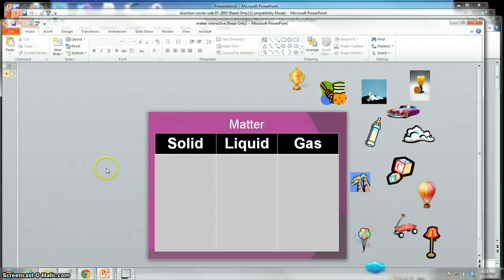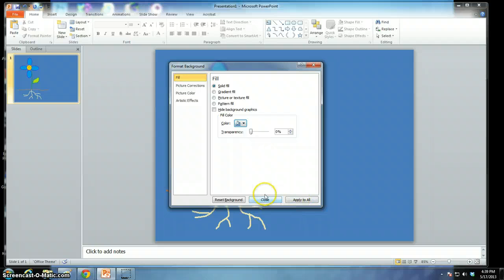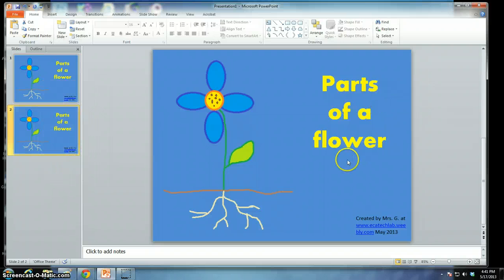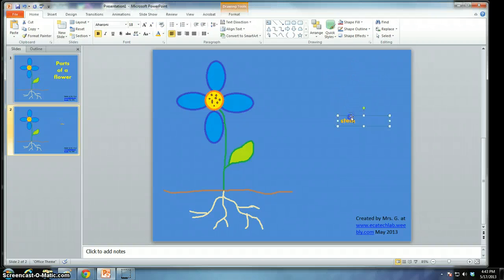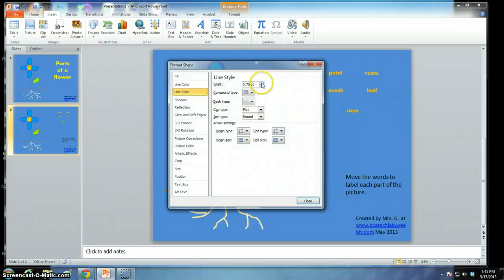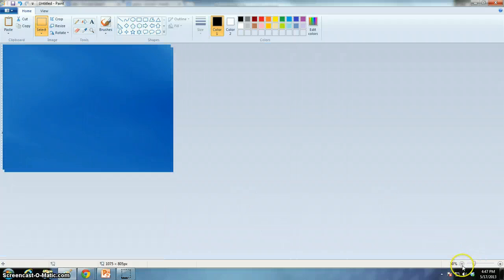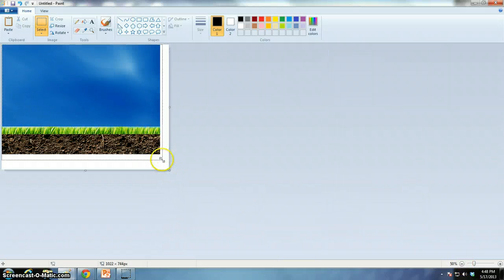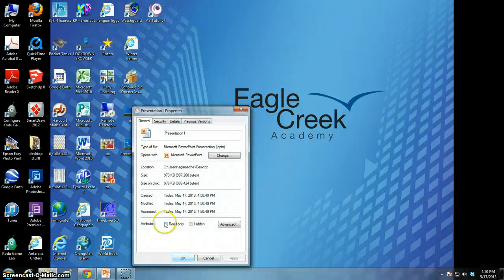how to make an interactive powerpoint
How to make interactives for your students using powerpoint - a tutorial